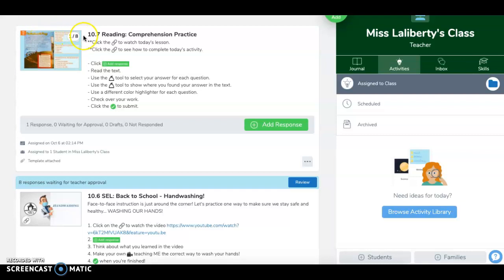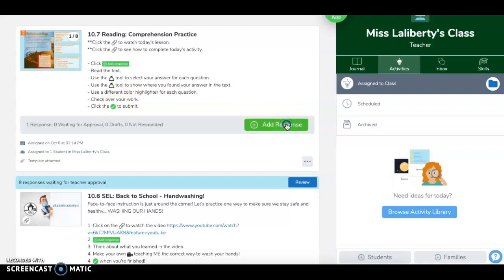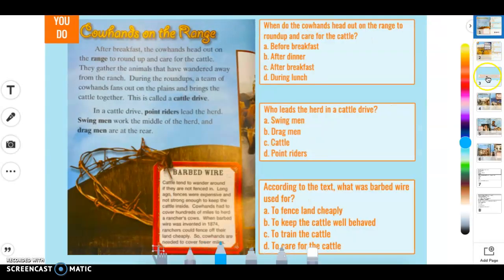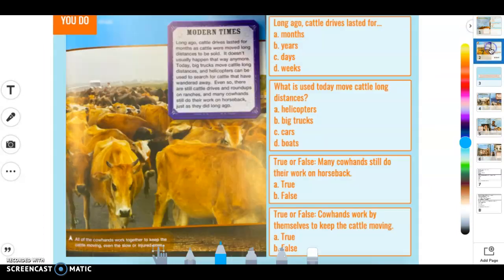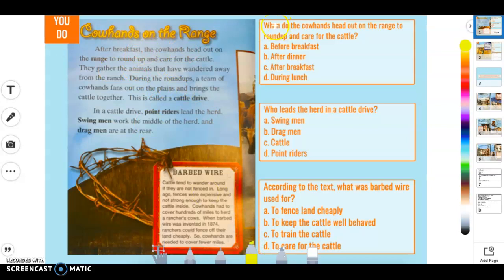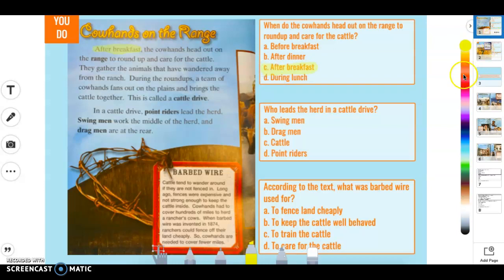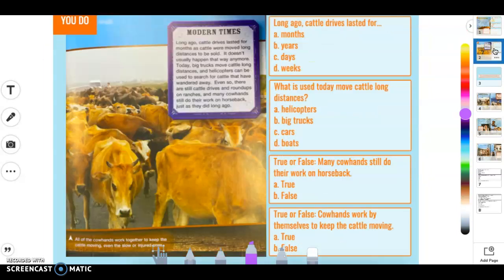10.7 Reading Directions